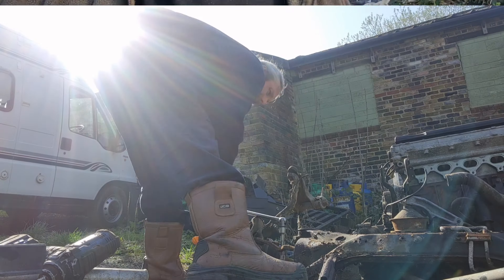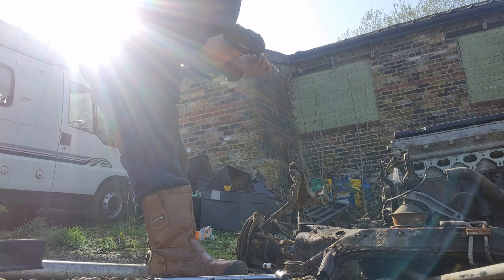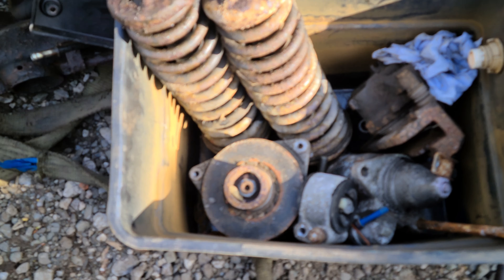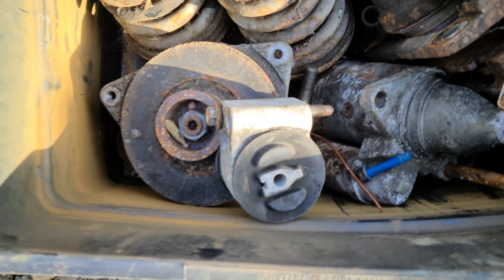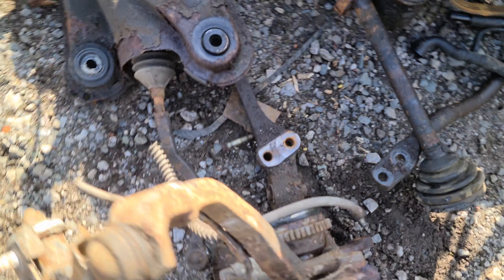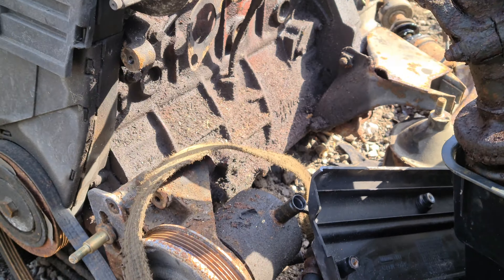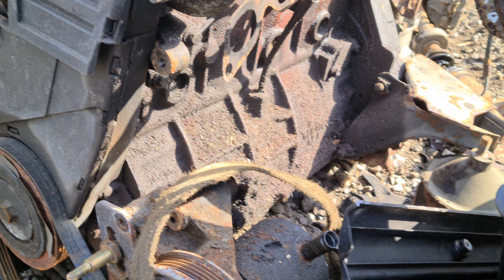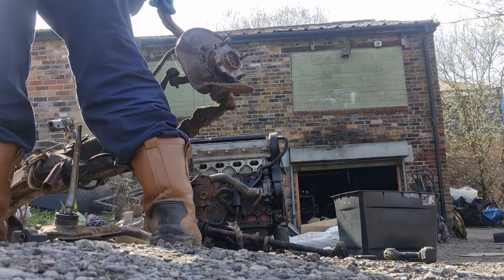Rover M-series gearbox removal and subframe dismantling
While the engine and gearbox is much easier to remove when taking the subframe and suspension with it, it's also very awkward to move around. Today I get stripping the subframe of it's suspension,  engine and box.